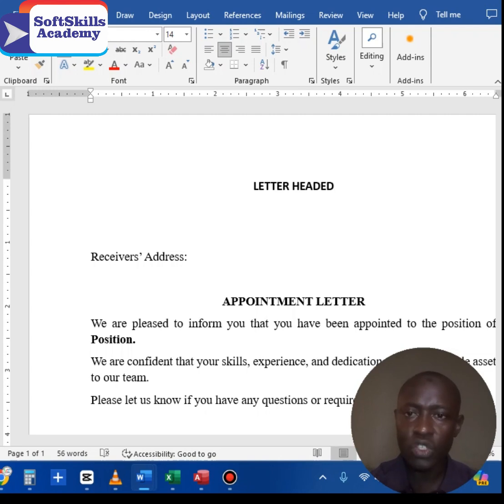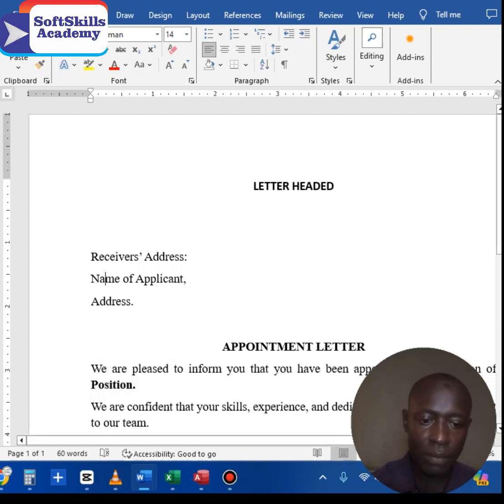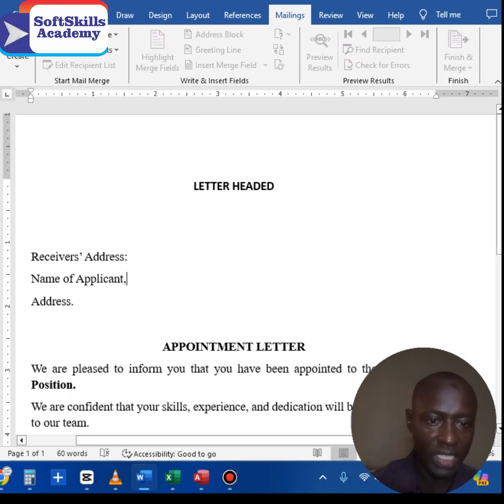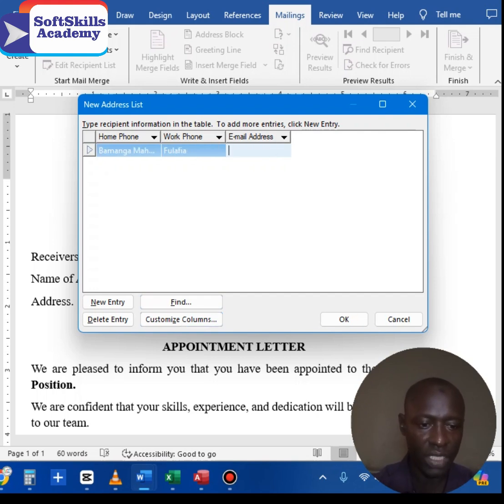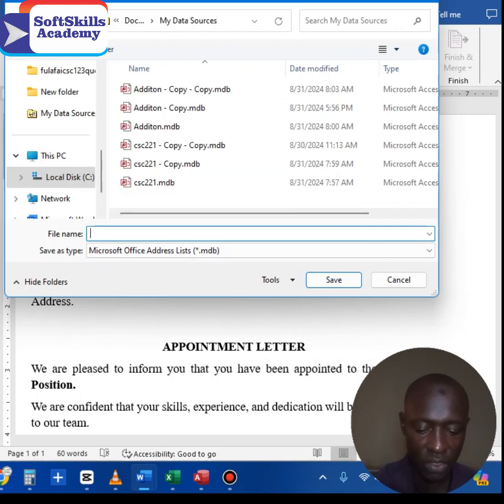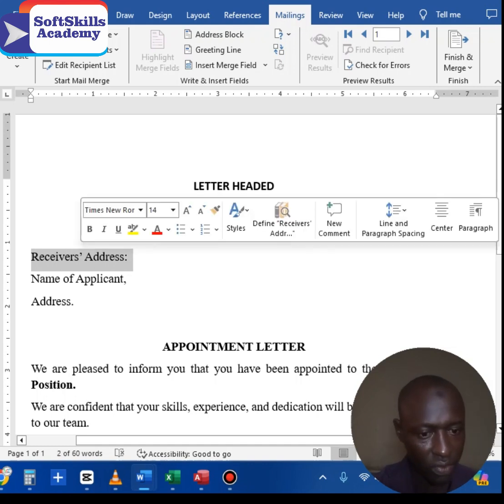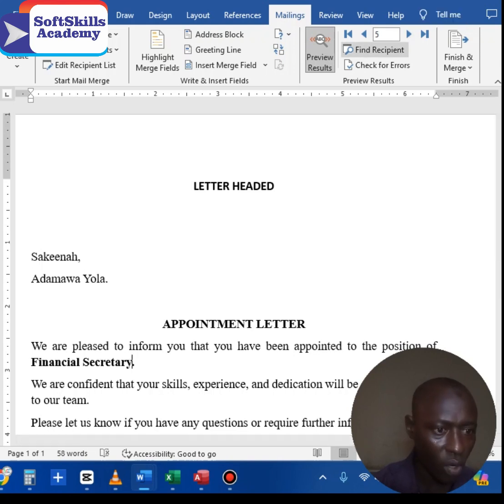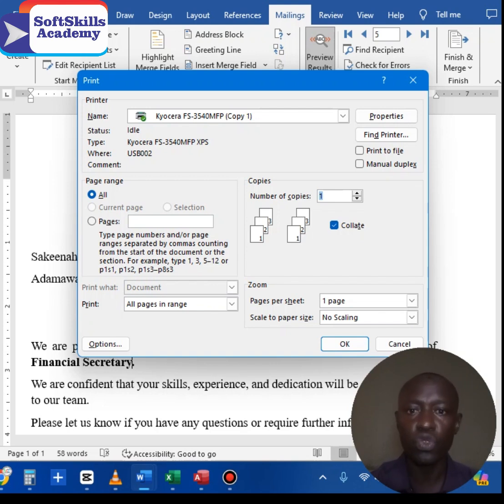Discover the power of mail merge in MS Word! 💥